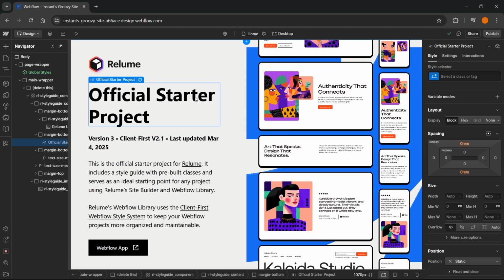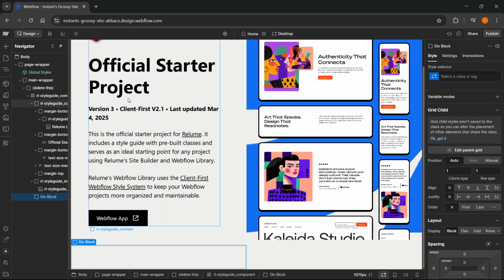How To SELECT Multiple Elements In Webflow (QUICK & EASY) 2026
In this video, I’ll show you how to select multiple elements in Webflow. This is a full guide on how to efficiently manage and style multiple items at once in Webflow in 2026.

If you're trying to speed up your workflow by selecting multiple elements, this is the video you need to watch!